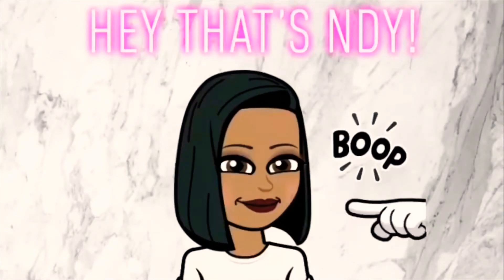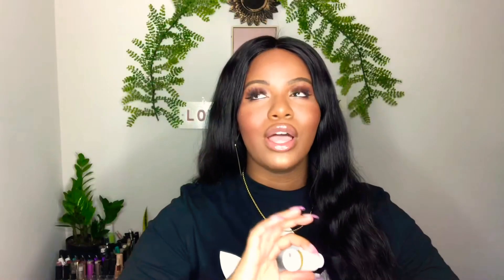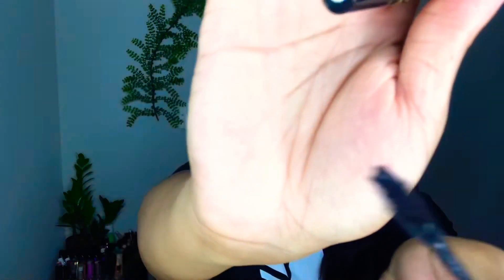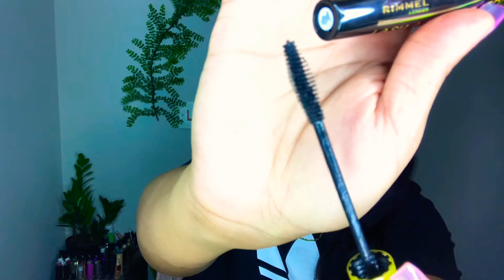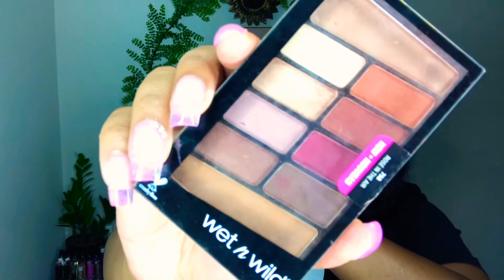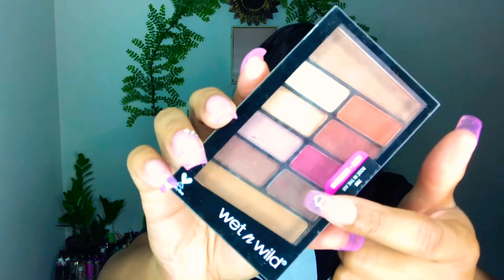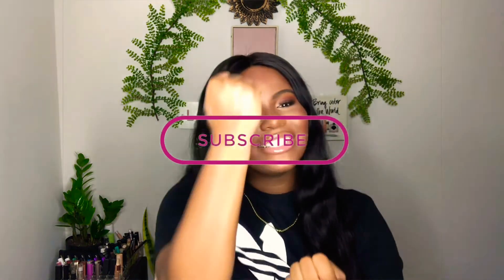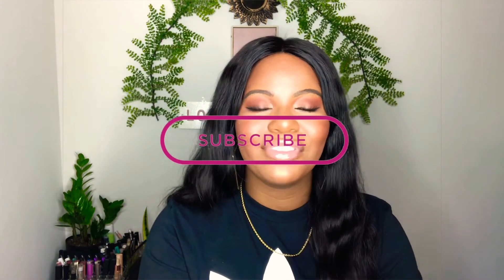Current Makeup Obsessions! ELF , Maybelline , LA GIRL , WETnWILD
Recent videos!

We are almost at 2000 subscribers . my goal is to get to 2000 subscribers by the end of September so lets make it! i hope you become apart of the NDfam and stay a while! make sure to leave a comment below so your comment can be featured on next weeks video. :)

! I hope you enjoyed my new video!